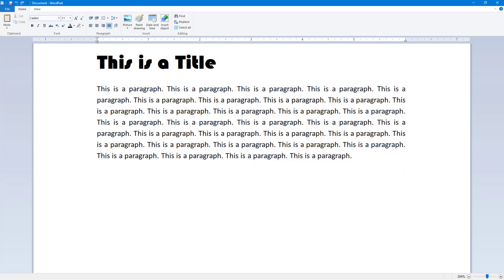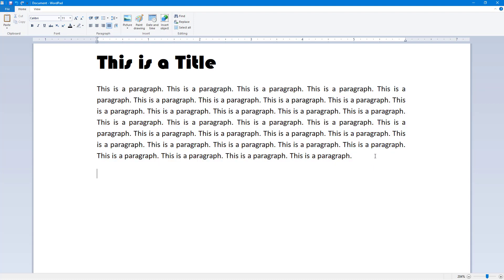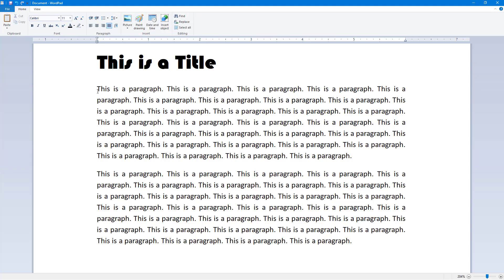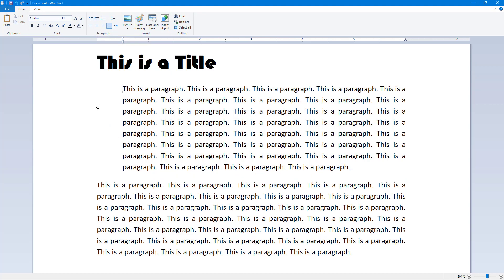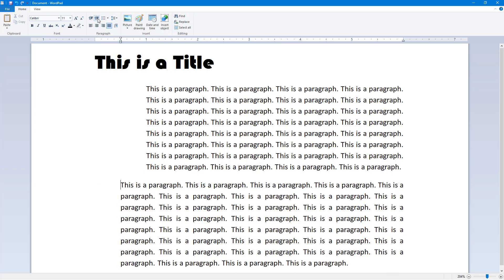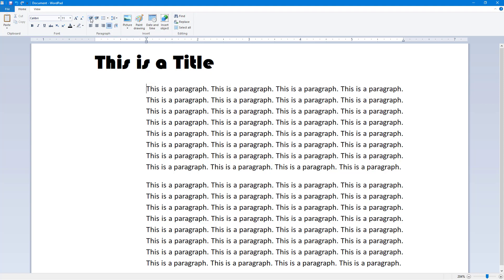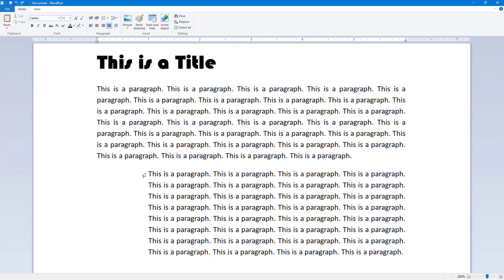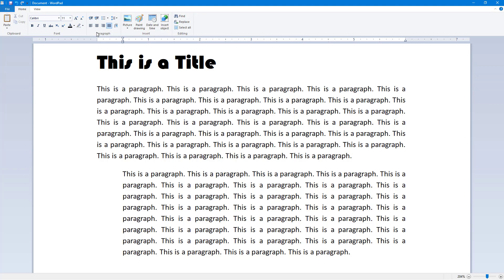WordPad - Tutorial 12 - Indent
In this tutorial, we will be discussing about Indent in WordPad